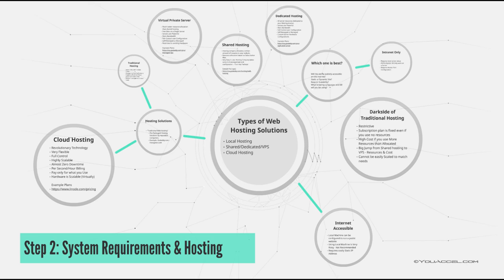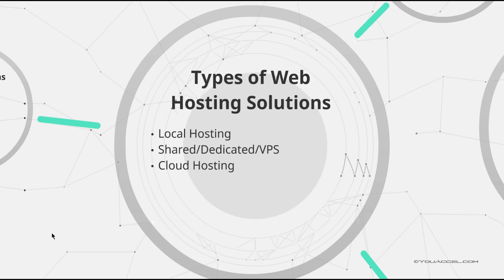Types of Web Hosting Packages Overview | Tutorial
Tutorial Contents:

The second step in the web development process is to determine which hosting solution would best suit the needs of your website. Both for the purposes of testing your website during development and for production.

A website can either be hosted on your own home computer, a traditional hosting service (Shared, VPS, Dedicated), or hosted on a cloud server.

So which type of system would best suit your needs? Well before we answer this question, there are several factors to consider.

Will this site be accessible by the public over the internet or only available to users within the local network?

Will this site be very resource intensive? For example, will it be a small static site with only a few pages and text data, or a dynamic database driven website with a high volume of traffic. Perhaps even with large amounts of video and high resolution image content.

Do you need the hosting platform to be scalable? Meaning, do you expect to start off with a small site that can gradually grow into something much larger, which will require more resources.

Does your website require different amounts of resource at different times. For example, say you run an online business that gets heavy traffic in certain months, but barely any in others.

What types of Web programming technologies will this website require. For example, will this be a database driven dynamic website? If so, will it require PHP, MySQL or Microsoft based languages such as ASP or ASP.Net.
So, let's start with the first scenario. If you do not intend to make this website publicly accessible, then you will likely be hosting it on a system within your own network. For this to work, you will need to configure this system to work as a server. In this course we will show you how to setup your own computer as a server to preview your website projects. This is necessary because certain file extensions that we will be working with, such as PHP and MySQL will not work, unless a testing server is created. Keep in mind that you do not need a testing server to view basic HTML pages.

If your intention is to build a server and host a website that is accessible within your local network (intranet) we will also be demonstrating how to configure your server and router settings so that other computers within your network can access your server's web directory.

Now, let's say on the other hand - and this is probably the case, that you do intend to make your site publicly available. Well as you probably guessed, you could technically use the testing server we will be setting up on your system and open certain ports on your router to allow connections from outside IP Addresses (rather than just local connections).

Please note, this is highly complex and very susceptible to security vulnerabilities if not done correctly. Setting up a home computer for a public website is beyond the scope of this course. It is also not a very good practice, and requires a static IP address which can be quite costly and outweigh any potential benefits.

The best option to serve as your hosting solution is either a traditional web hosting package from a reputable company, or a cloud hosting service. So you're probably wondering what the difference is between these two options.

Requirements and Hosting Solution

When we say "traditional web hosting", we are referring to the pre-assembled packages offered by hosting companies such as Godaddy, or Host Gator. These two are just examples, among many other companies out there. The reason we identify them as traditional, is because the latest web hosting solution that most web developers are now gravitating towards is cloud hosting. We will get to cloud hosting in a minute.

With traditional web hosting - the server, that your website is stored on, is housed in a data center, typically with hundreds or thousands of other servers. These servers are administered and maintained by the hosting company. This is probably as easy as it gets, because you simply need to pay a nominal hosting fee to store your web files, and the hosting company takes care of the rest.

Hosting companies offer many different packages to suit your needs. Each package will fall under shared hosting, dedicated hosting, or virtual dedicated hosting.